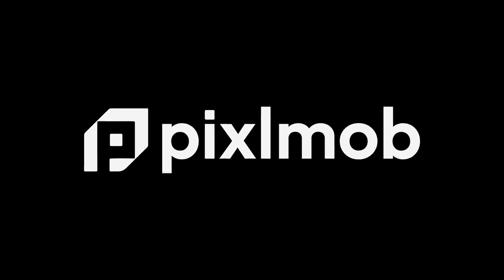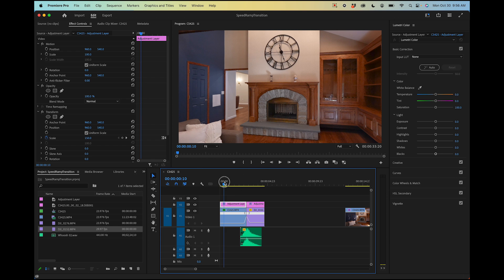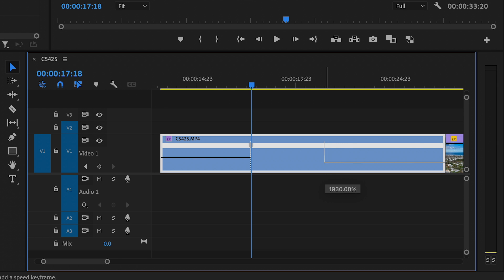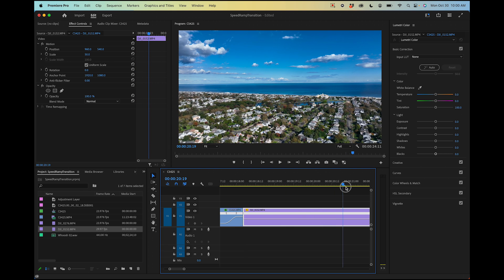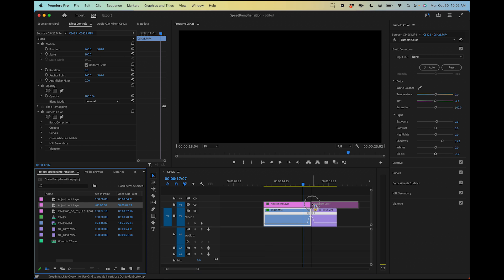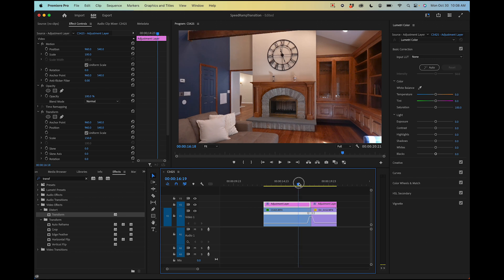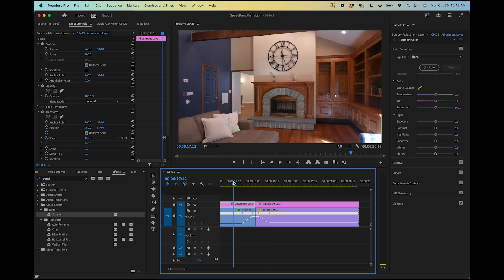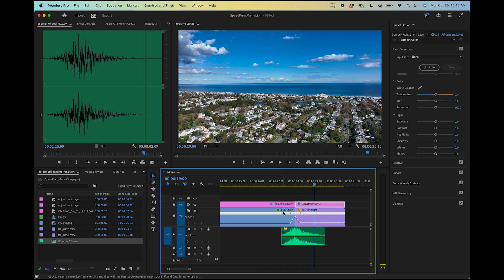Speed Ramp Zoom Transitions for Real Estate Videos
In this video I demonstrate how I create speed ramp zoom transitions for my real estate videos in Premiere Pro.

Chapters:
0:00 Intro
0:21 Post Intro
1:56 Creating Speed Ramps
5:28 Adding Motion Blur
9:33 Adding Sound Effect
10:14 Outro